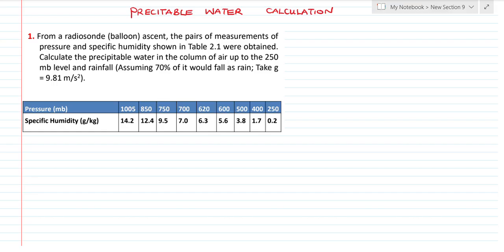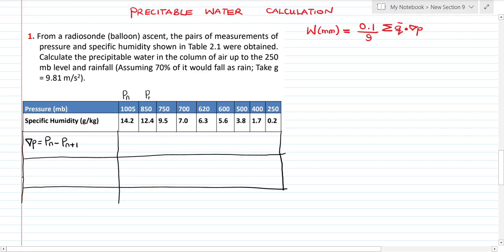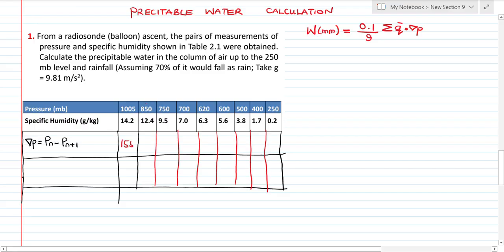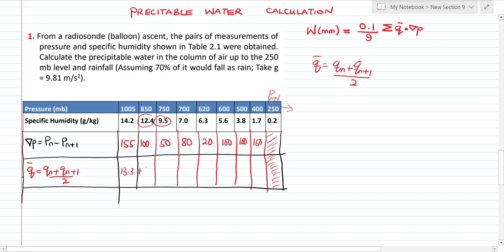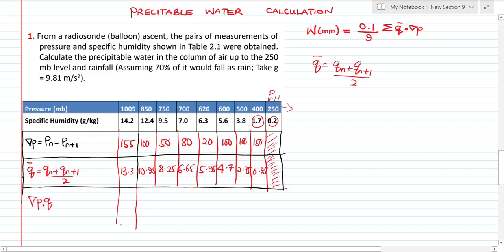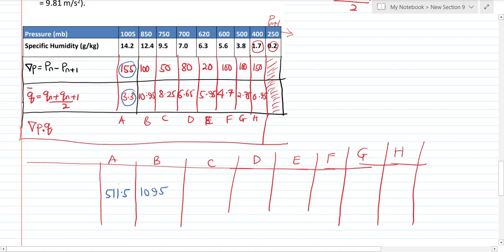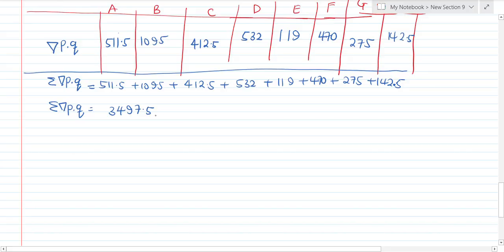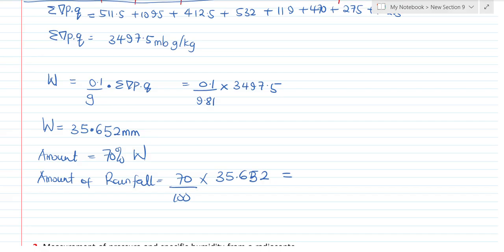Precipitable Water Calculation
Learn how to calculate precipitable water and the amount of rainfall in this Basic Hydrology tutorial. Simple step-by-step solution for students and beginners.